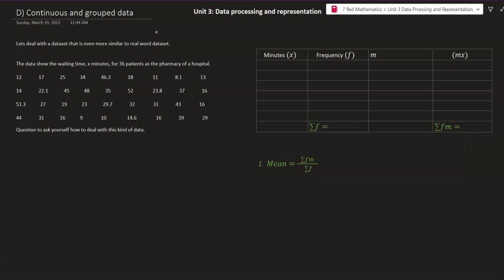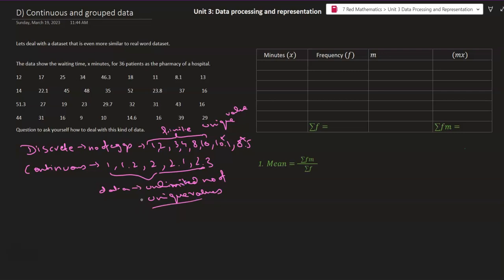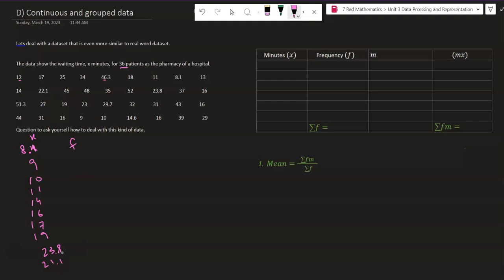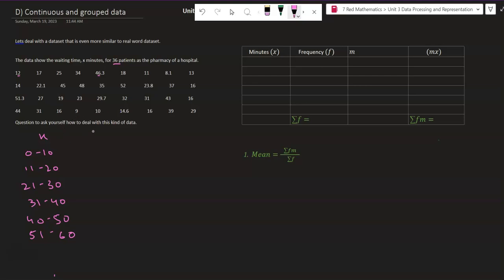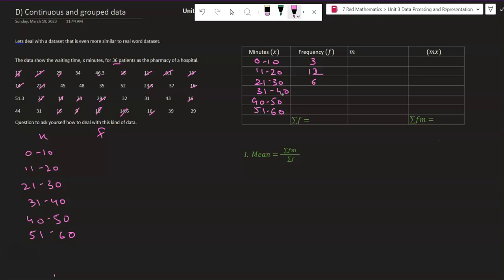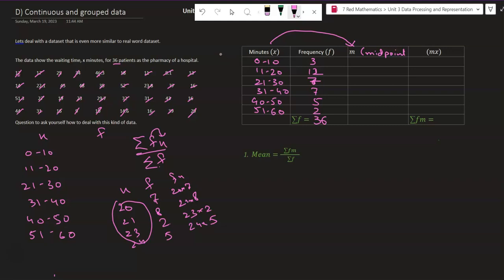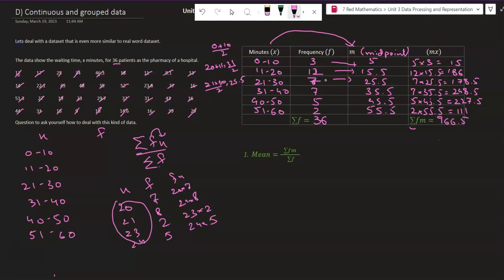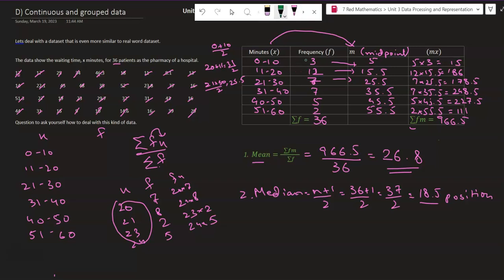Unit 3 Data Representation (Topic D: Continuous and grouped data)